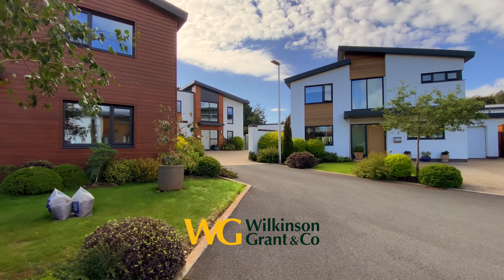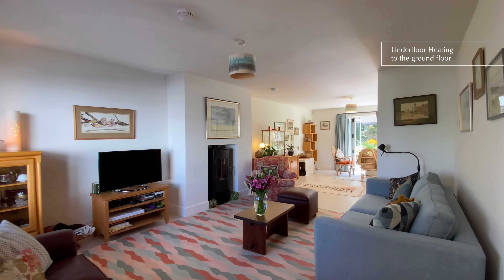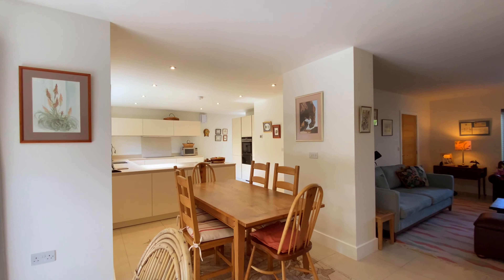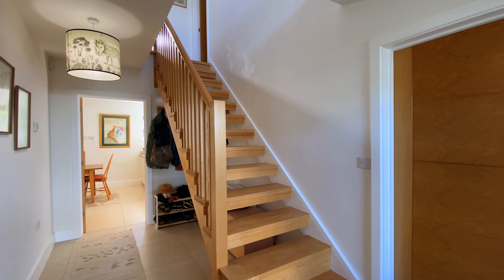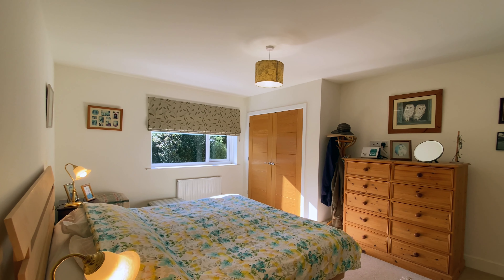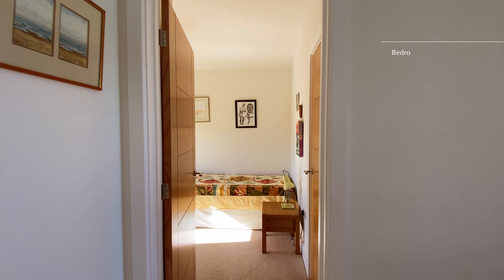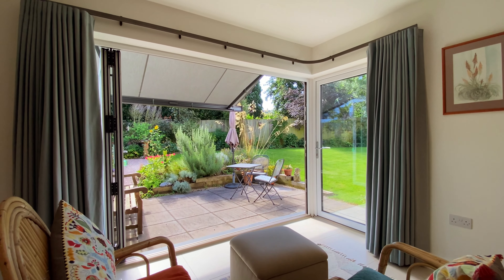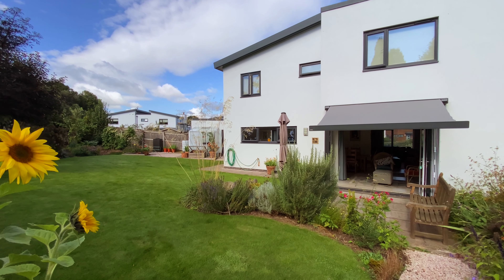Holland Park, Exeter | An Exceptional Detached Family Home with 1st Class 'Eco' Credentials for Sale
Holland Park, Exeter | An Exceptional Detached Family Home with First Class 'Eco' Credentials |  Property Video Tour

Striking Contemporary Home
AA Energy Rated
Open Plan Living Spaces
Quality Kitchen and Bathrooms
Utility and Cloakroom
South Facing Garden
EER/EPC: A
Council Tax: G

One of the leading Estate Agencies in the South West Property market